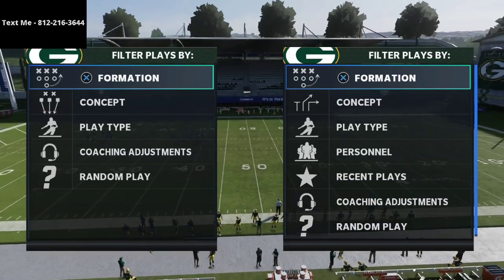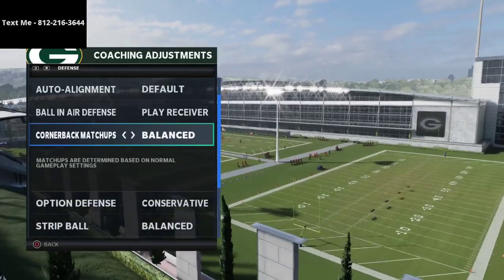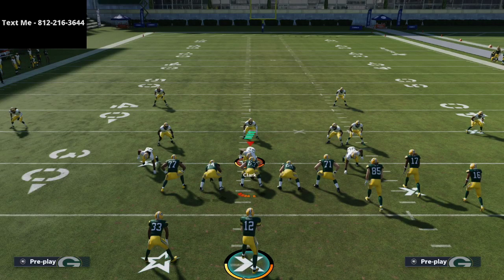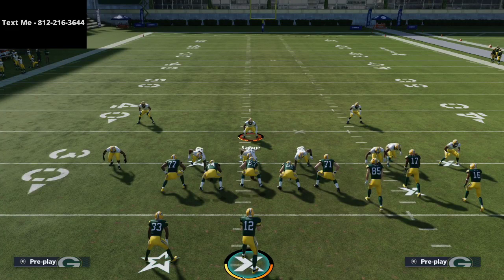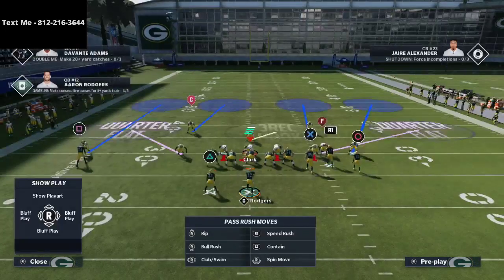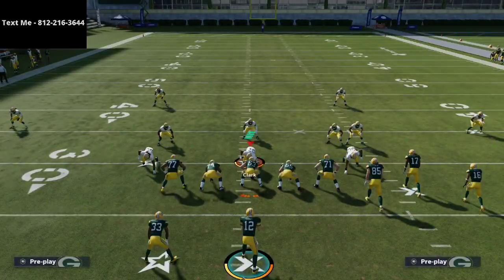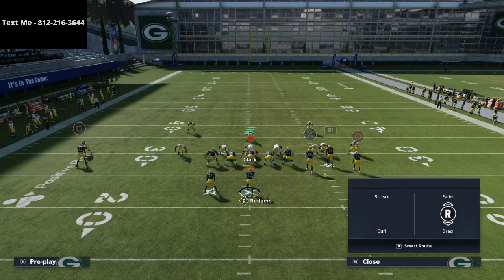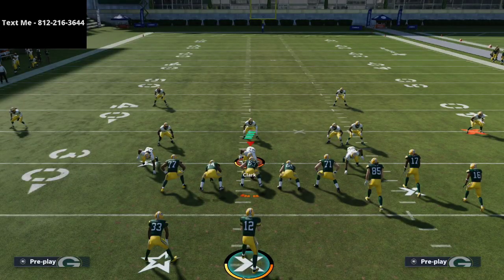Madden 21 - The Most Important Defensive Video I've Ever Released.........